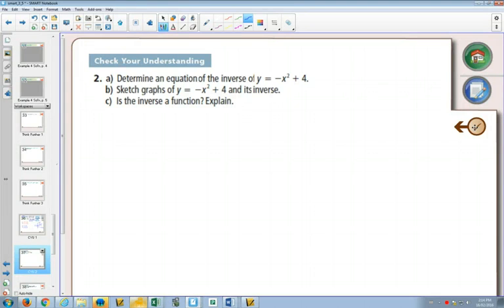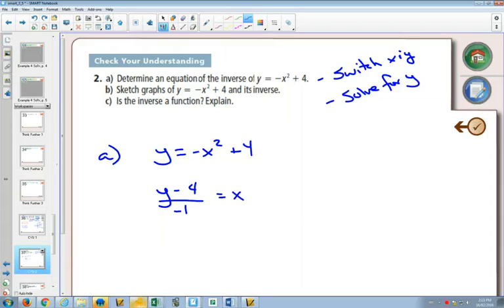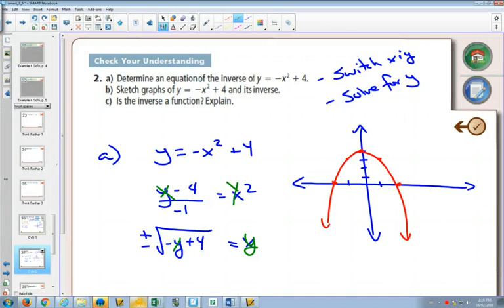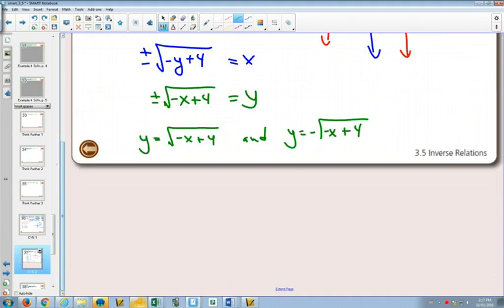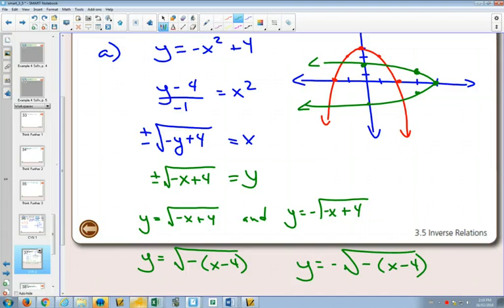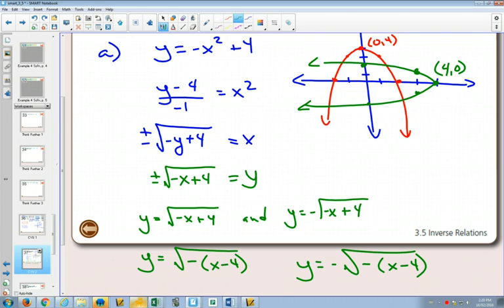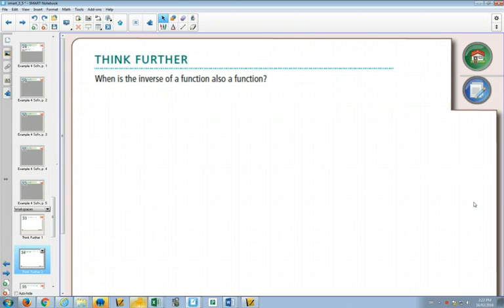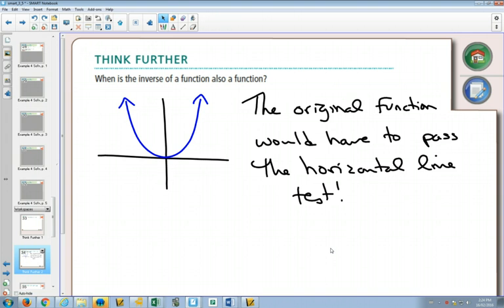40IB 3 5 Example 2